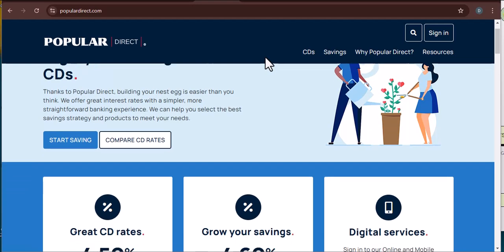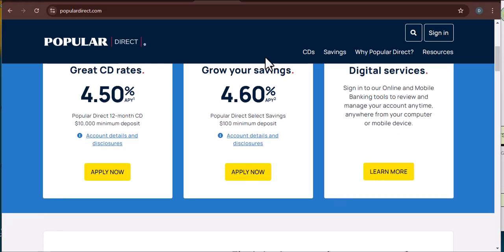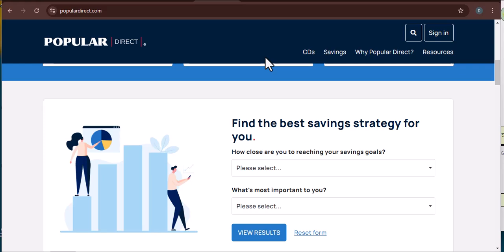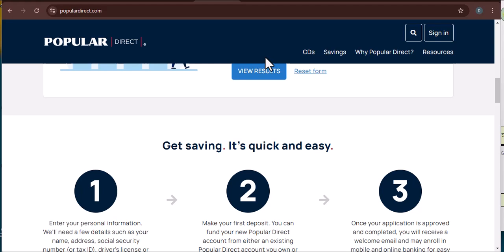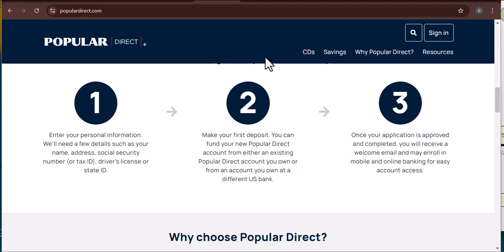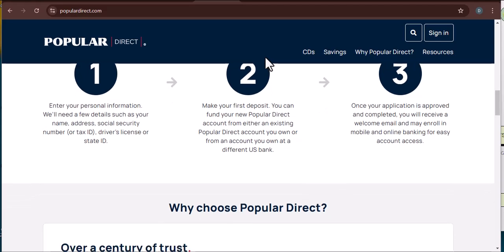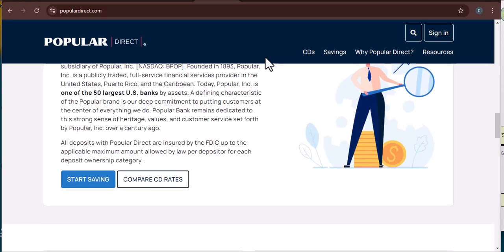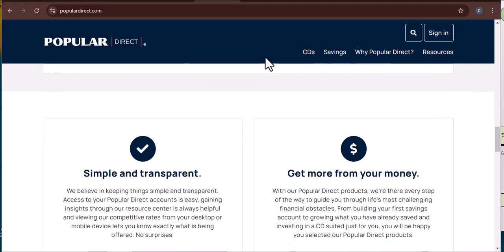What is the withdrawal limit for Popular Direct Bank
In this video we talk about What is the withdrawal limit for Popular Direct Bank